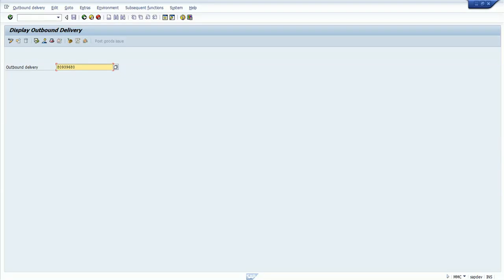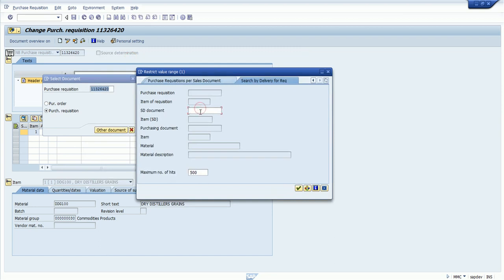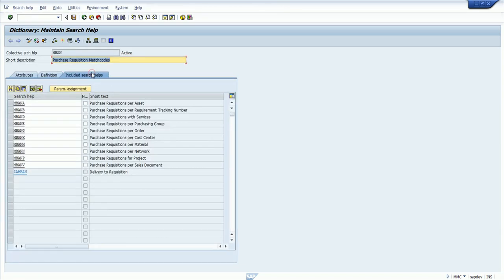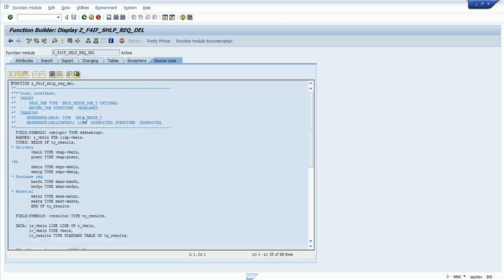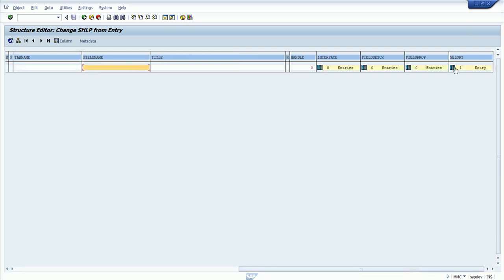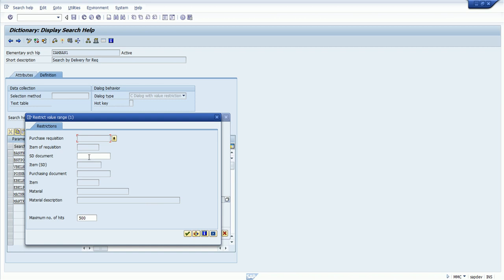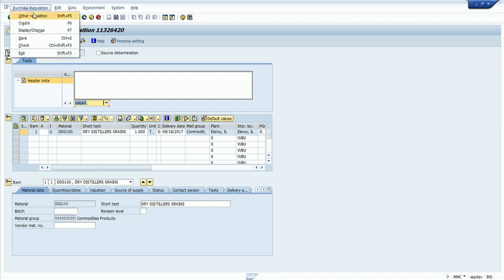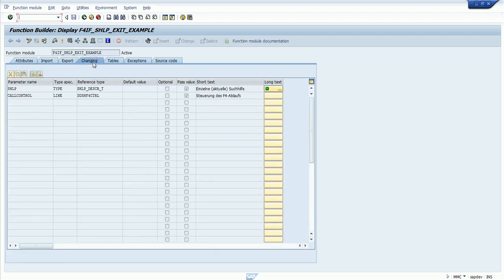SAP ABAP Development Search Helps - modifying or appending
Search helps can be your best friend or your enemy.   If you are finding people are going from screen to screen just to find the input fields, there is a problem.   Remember the forgotten change you can make to search helps.